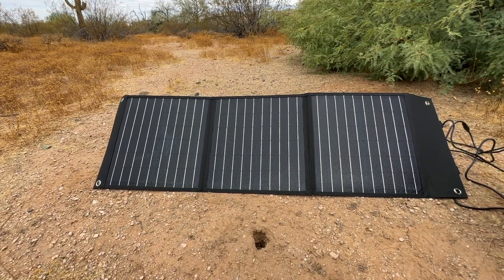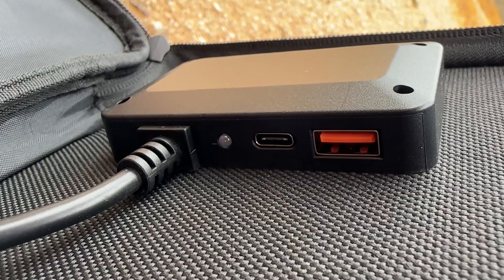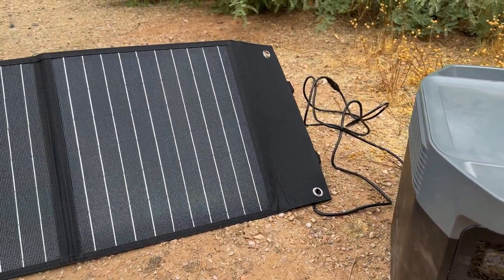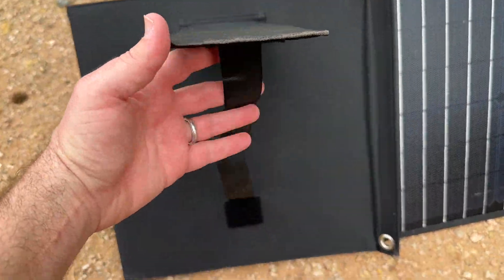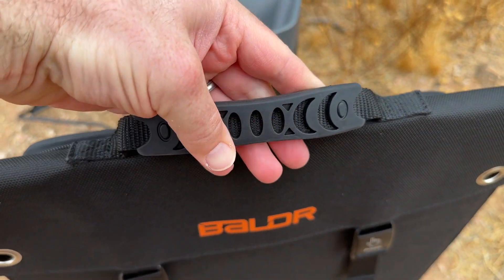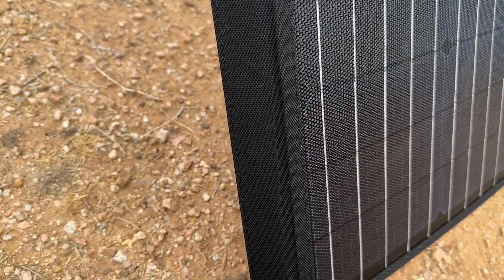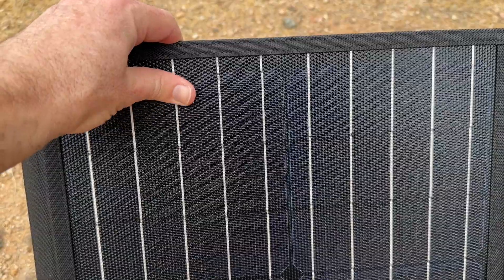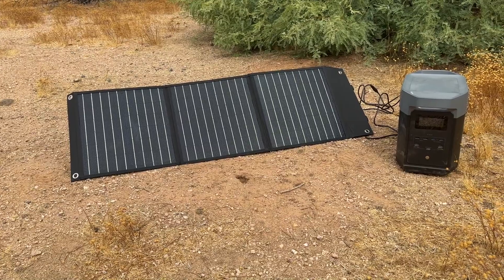Best Portable Solar Panels: BALDR 60W Solar Panels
With a high conversion efficiency, the BALDR 60W Solar Panels can charge your devices and power banks quickly, ensuring you have a steady source of energy even when you're away from traditional power sources.

These solar panels are perfect for a wide range of outdoor activities, such as camping, hiking, backpacking, and RV trips.

They are also invaluable during emergency situations when access to electricity is limited.

Get them here:
- at Amazon
- at Walmart

Simply unfold the panels, place them under direct sunlight, and connect your devices for efficient and eco-friendly charging.

The built-in kickstands provide optimal angle adjustment to maximize sun exposure, ensuring efficient charging wherever you are.

One of the standout features of the BALDR 60W Solar Panels is their portability. The foldable design of 16.2 x 14.6 x 2 inches allows you to pack and carry them easily in your backpack or travel gear.

The solar panels are equipped with multiple output ports, including USB ports and a DC port, allowing you to charge a variety of devices simultaneously. The 𝙐𝙎𝘽 𝙗𝙪𝙞𝙡𝙩-𝙞𝙣 𝙨𝙢𝙖𝙧𝙩 𝙄𝘾 𝙘𝙝𝙞𝙥 intelligently identifies your device and maximizes its charging speed while protects your devices from overcharging and overloading.

The unit also comes with an additional DC cord with 4 different size solar adapters to fit your specific power station.

The panels also have an IP65 waterproof rating, that protects the solar panels in all weather conditions.

We highly recommend it!